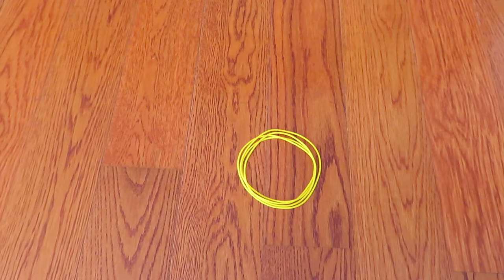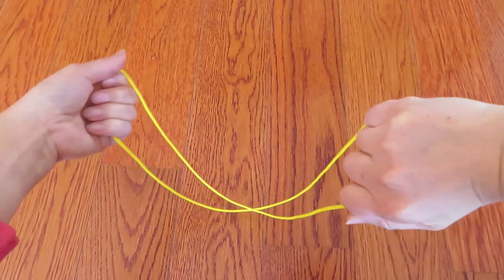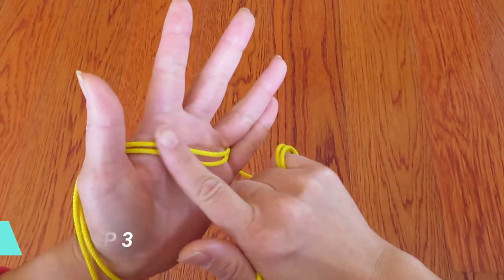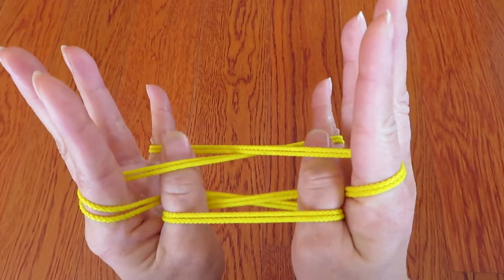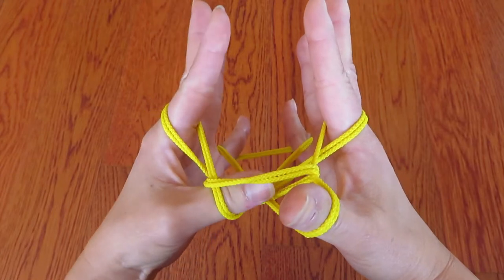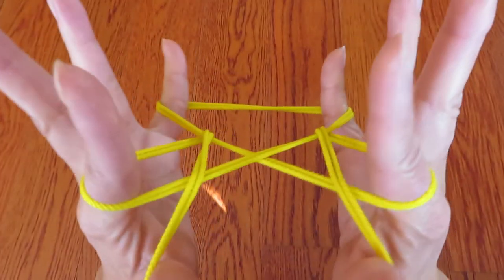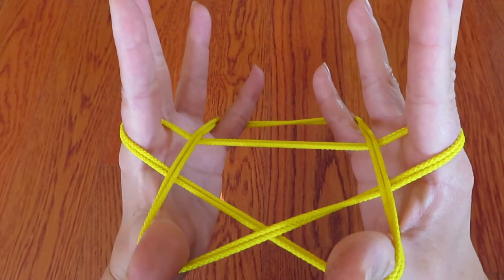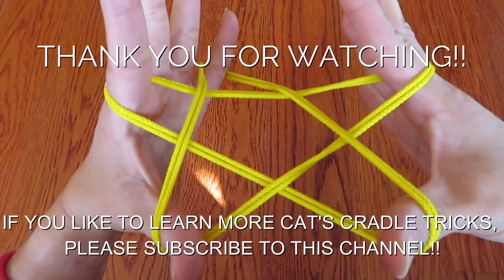((Level: Easy)) Easy Star *Cat's Cradle/Ayatori*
Let's try this Easy Star!
It looks complicated, but it is not!!  Just try it!!
It looks so cute!

Check the following link if you don't have a Cat's Cradle String Loop.

Happy Cat's Cradle!!